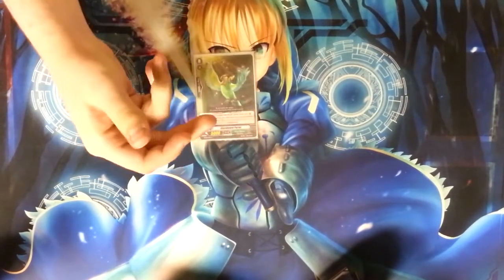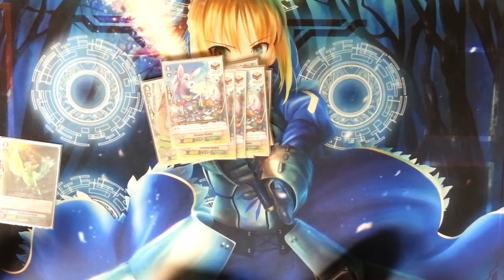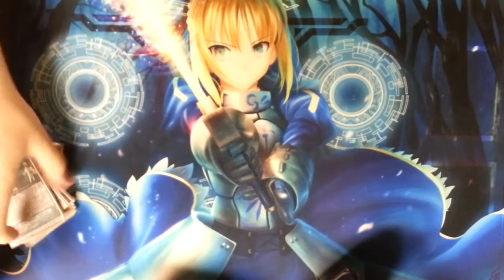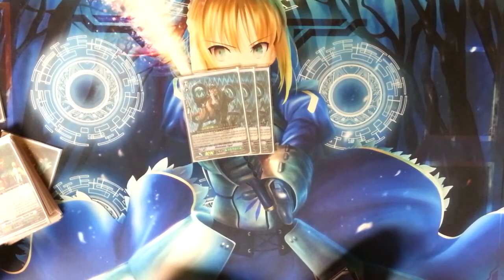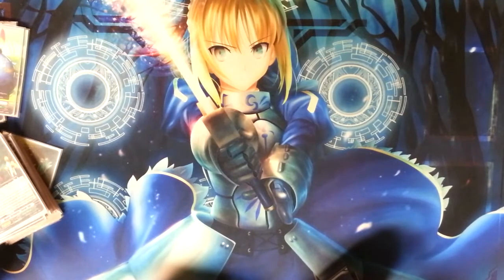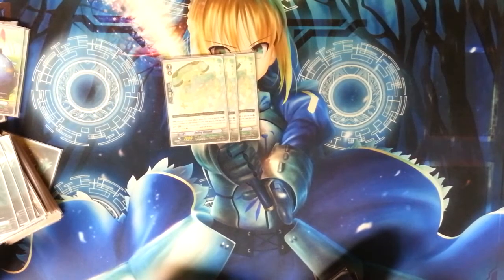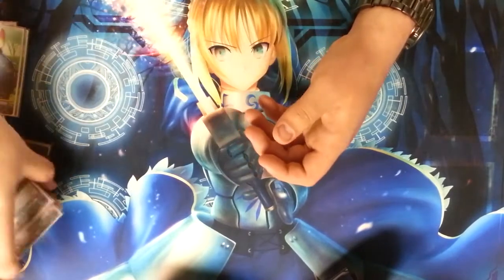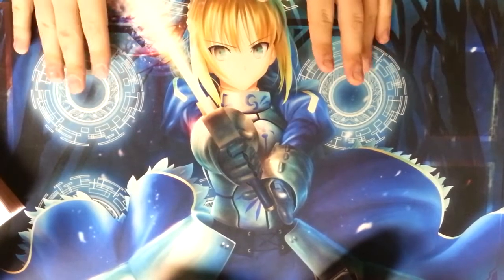Cardfight!! Vanguard - Qoheleth's Tester Fox Great Nature Legion Deck Profile